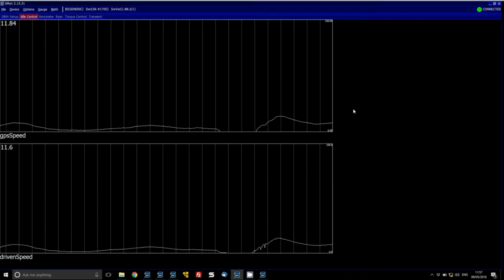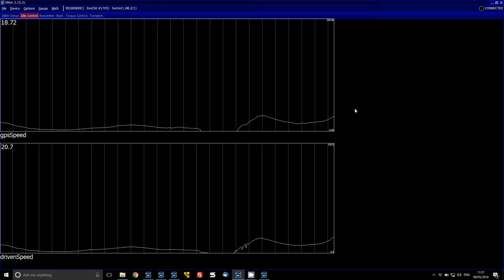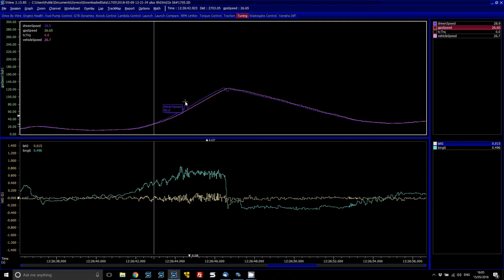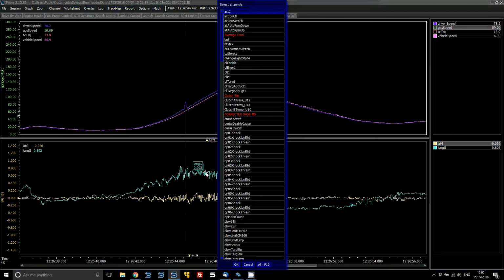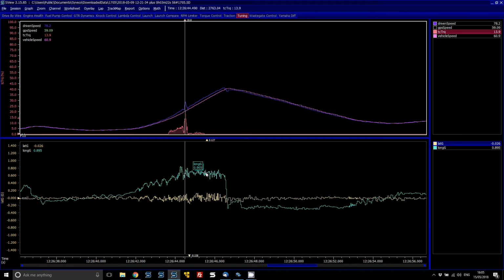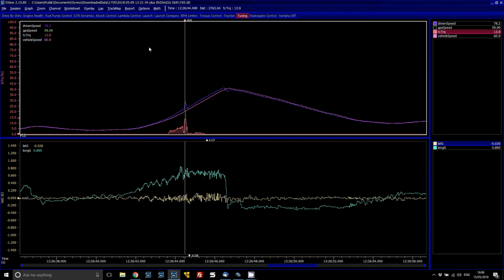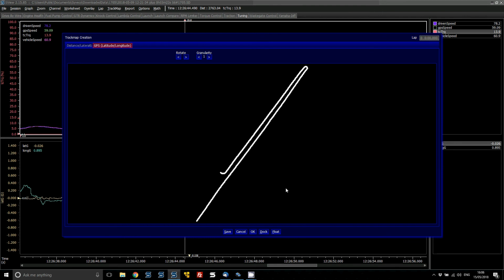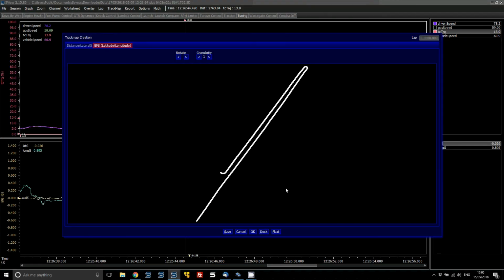Syvecs New 50hz GPS module - Intro Video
Have you seen our new 50hz GPS module in action?

Want to enhance your Traction Control setup?

Analyse data from any track to help improve your lap times?

Our new 50hz GPS module is already proving itself to be a market leader and has been deigned to enable even more data and control with your power-train setup.

The module produces accurate global positioning, acceleration data from 6 axis and boasts an impressive 50hz GPS speed, all of these features are brought together for use with both launch control and traction strategies.

Our module is designed to work with all applicable engine management systems.

The following data is available through the Syvecs 50hz GPS unit:

GPS Lateral Position

GPS Longitude Position

GPS Speed

GPS Course

GPS Altitude

GPS Time and Date

Number of Locked Satellites

GPS Mode Letter

GPS Fix Quality

Lateral G Force

Longitudinal G Force

Vertical G Force

Roll

Pitch

Yaw

As always, our products can be purchased through any of our offiical Syvecs dealerships worldwide.